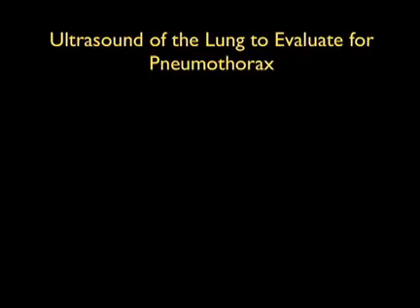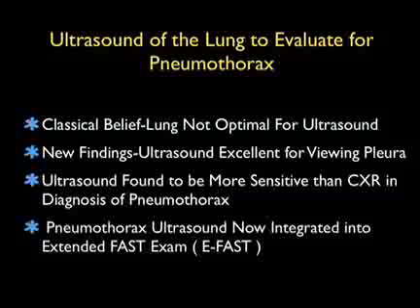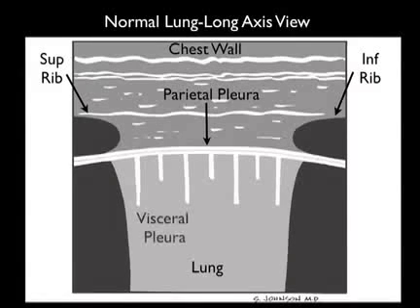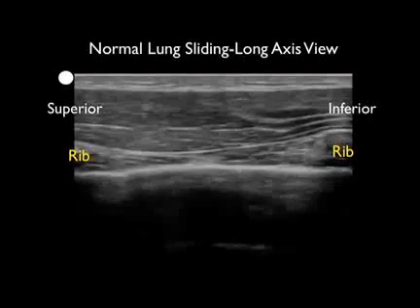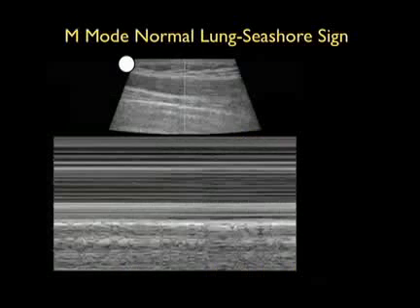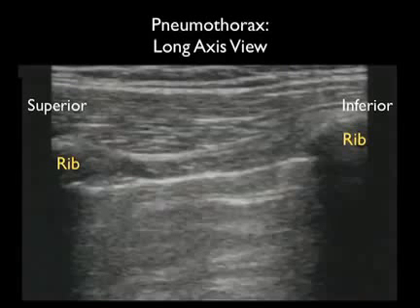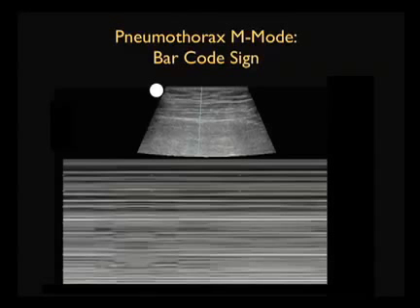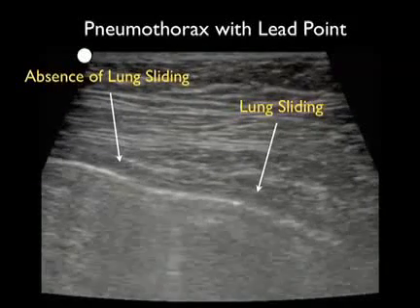How to: Ultrasound for Pneumothorax Case Study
This video depicts How to: use bedside ultrasound imaging and a high-frequency linear array probe to detect pneumothorax in emergency and critical care patients.